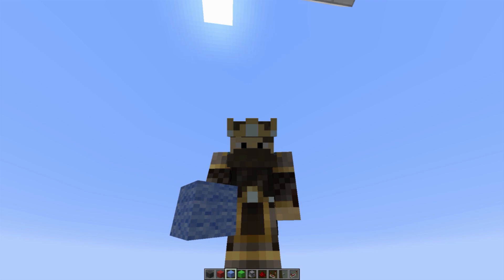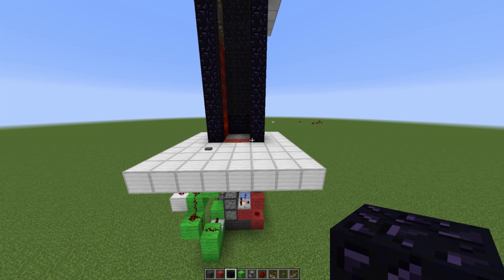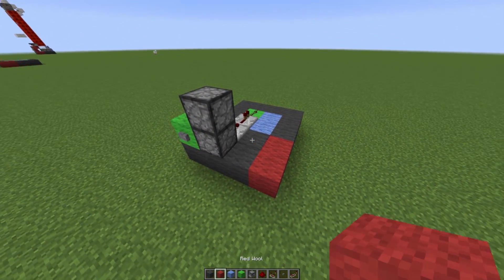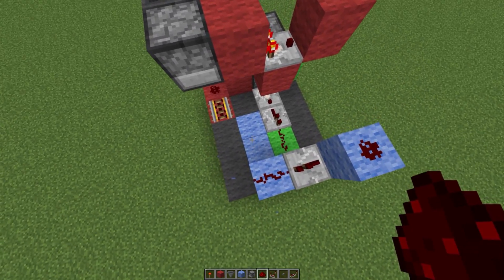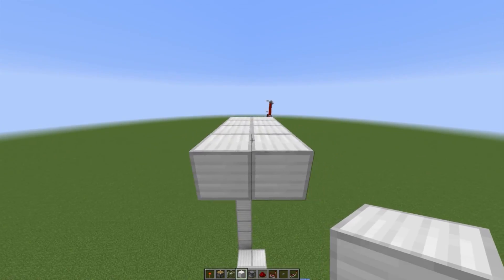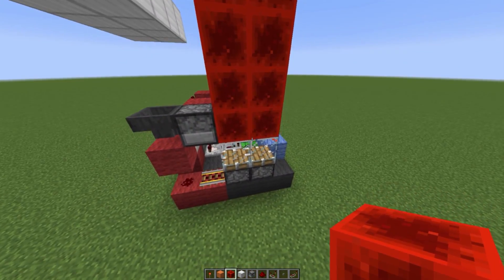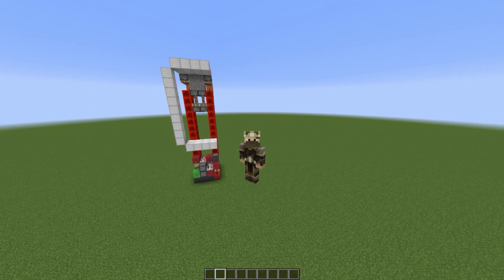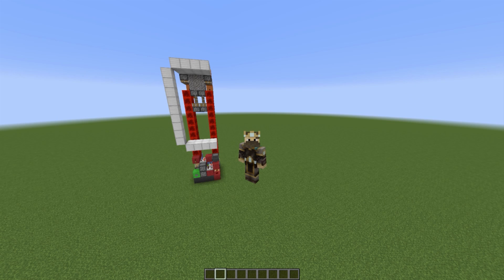REALISTIC ELEVATOR (No Slimeblocks) - Minecraft Redstone Tutorial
Minecraft Redstone Tutorial - Realistic Elevator using no slimeblocks. This video will show you how to create a realistic elevator and minecraft redstone elevator using pistons and no slimeblocks. It is a realistic elevator mixed with a piston elevator.